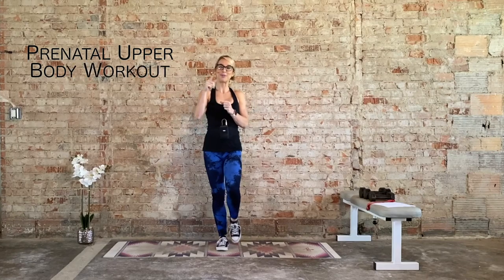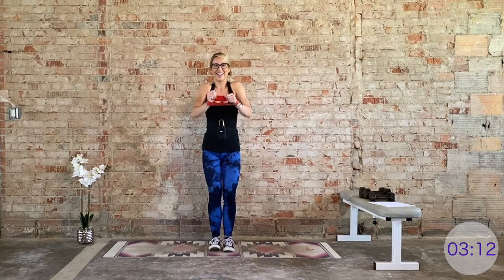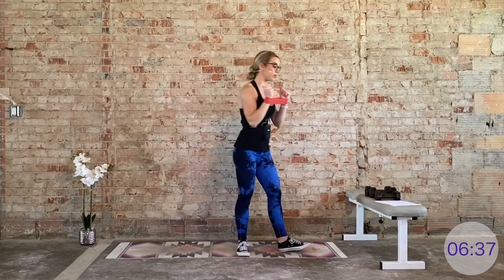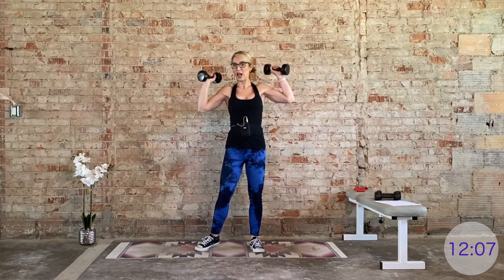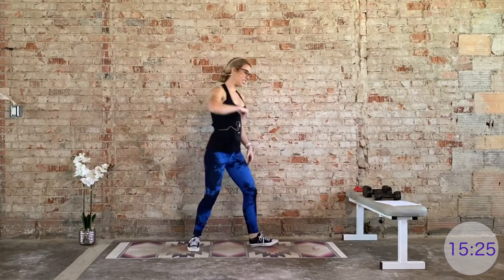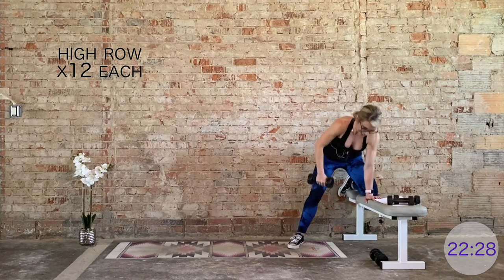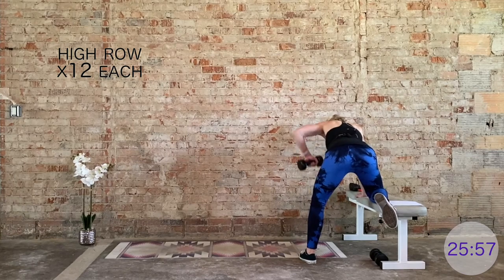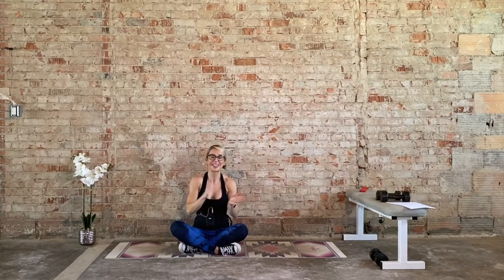Prenatal Arm & Upper Body Workout | 30 Minutes | Resistance Training | All-Trimesters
Dumbbell set (light weights)

Dumbbell set (heavier weights)

3lb only dumbbells

5lb only weights

8lb only dumbbell

10lb only dumbbell

Great prenatal/postnatal flowy workout tank

Replica Align Leggings

Tie Dye Yoga Leggings

Yoga Mat (similar)

Adjustable Bench

Equipment Needed: dumbbells, bench/chair, mini band. Options and different modifications will be provided as well. This workout is designed for all-levels and all trimesters! As our body changes throughout this prenatal journey, our weight selection and our range of motion may need to change as well. I recommend having a variety of dumbbells around incase you need to lighten the load. Besides dumbbells, you will also need a bench or a very sturdy chair (lean the back of it against a wall).  We do have breaks built in, but feel free to hit pause if you need to take a longer or more breaks. Let me know how it goes mommas!

Tag me in your stories & posts on IG: @lariemidkiff